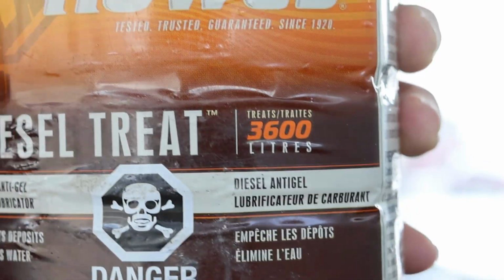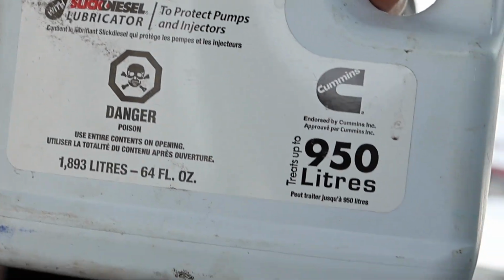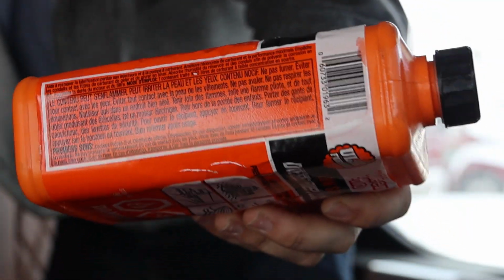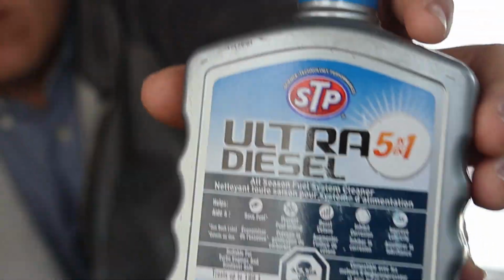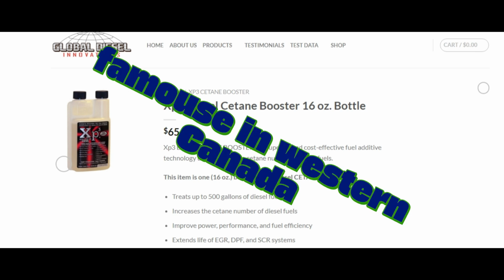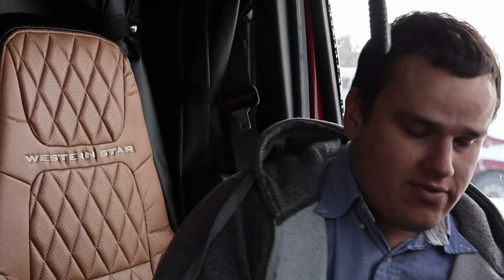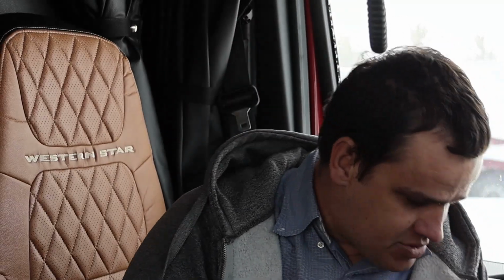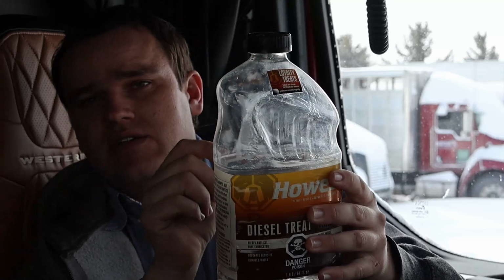Fuel additives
Diesel additive treatment
Howes Diesel treat
Power service Diesel Fuel winterizing/antigel
kleen flo low sulphur diesel fuel conditioner
stp ULTRA diesel 5 in 1
XP3